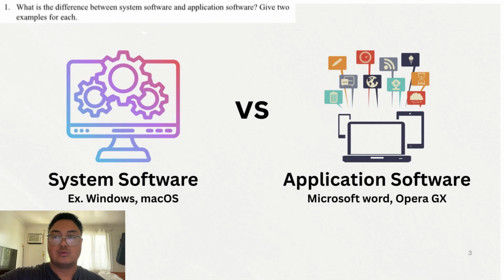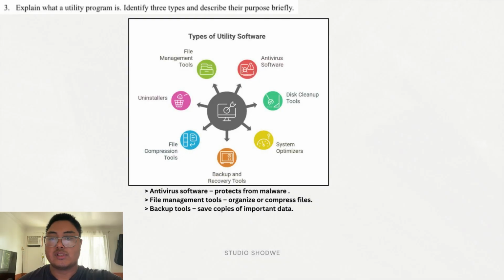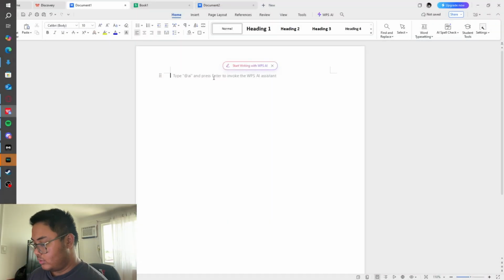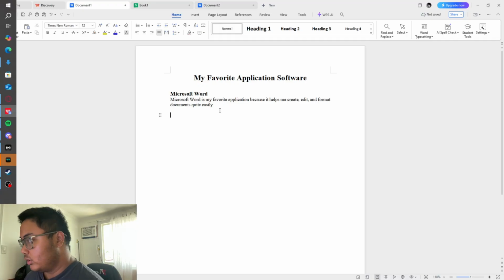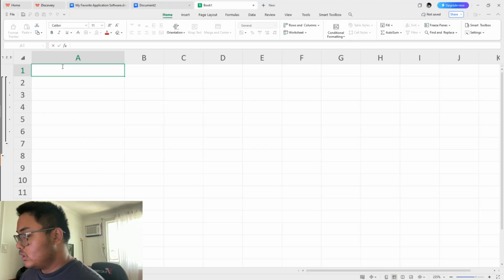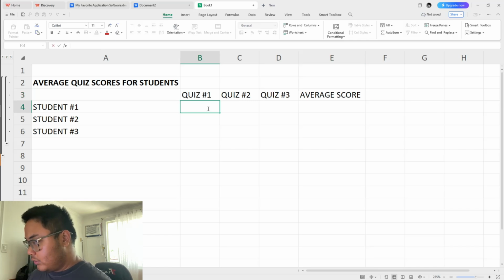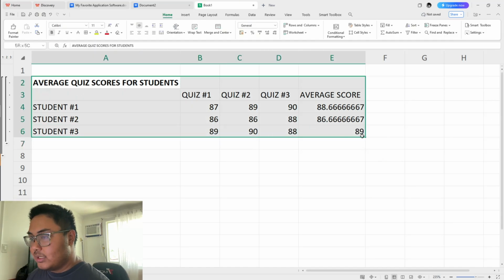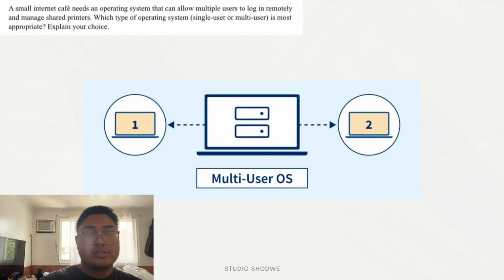ITE 10 SUMMATIVE QUIZ 4 - CAYABYAB